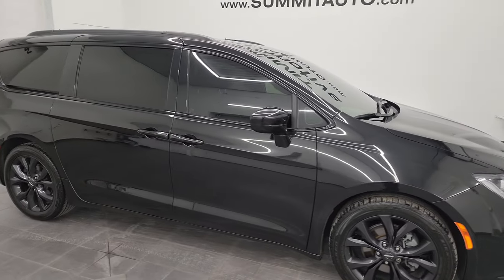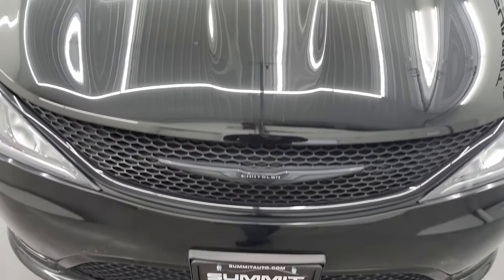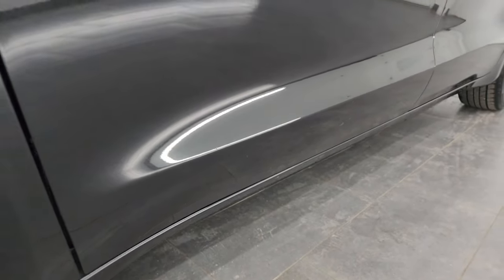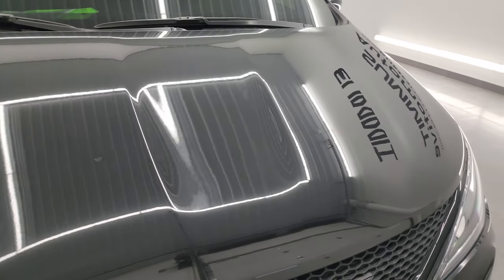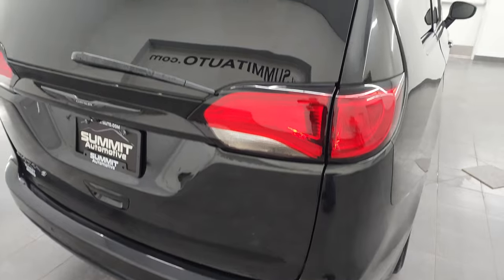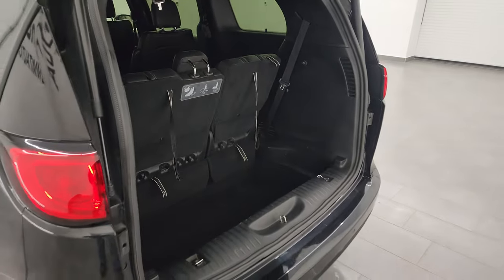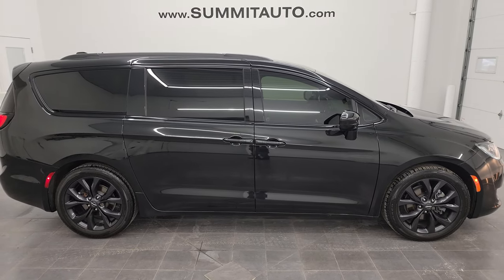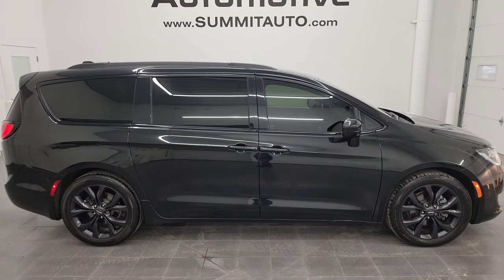2020 CHRYSLER PACIFICA TOURING L S APPEARANCE BRILLIANT BLACK 4K WALKAROUND 13591Z SOLD!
This 2020 CHRYSLER PACIFICA TOURING L S APPEARANCE MINIVAN IN BRILLIANT BLACK CRYSTAL PEARL FOR SALE IN FOND DU LAC OSHKOSH WISCONSIN 54935 is the vehicle we did walk around review of today.

Thank you for checking out this video of this 2020 CHRYSLER PACIFICA TOURING L S APPEARANCE MINIVAN IN BRILLIANT BLACK CRYSTAL PEARL FOR SALE IN FOND DU LAC OSHKOSH WISCONSIN 54935

STOCK: 13591Z
PRICE: $34,999
MILES: 38,161
MAKE: CHRYSLER
MODEL: PACIFICA
VIN: 2C4RC1BG6LR272965
LOCATION: FOND DU LAC OSHKOSH WISCONSIN, 54937 TRUCKS ON 41

1 OWNER! CLEAN TITLE HISTORY! 3.6 Liter DOHC V6 Engine, 287 Horsepower, Four Door with Dual Power Sliding Side Doors, Stow 'N Go Seating Stow-N-Go, Touring L Plus Package Touring-L, S Appearance Package, 9 Speed Automatic Transmission with Rotary Turn Dial, Front Wheel Drive FWD, Overhead Factory TV / DVD Player Rear Entertainment System RES, Reverse Backup Camera Rearview Camera, Blind Spot Monitoring with Rear Cross-Path Detection, Power Driver's Seat, Dual Heated Seats, Non Smoker, Black Ebony Leather Seats, Bucket Seats, Memory Driver's Seat, 2nd Row Quad Seating Quads, 3rd Row Seats Bench Seating, Seven Passenger 7, Fold Flat Third Row Seats, Heated Power Mirrors with Blindspot Indicators, Electronic Stability Control Traction Control ESC, Falken Ziex 245/50 R20 Tires, 20 Inch Rims Premium Wheels, Painted Alloy Rims Premium Wheels, Four Wheel Disc Brakes, Fog Lights, LED Running Lights, LED Tail Lamps, Projector Lamp Headlights, Reverse Sensors, Roof Rack Luggage Rack, Blind Spot and Cross Path Detection System, Easy Fuel Capless Fuel Fill, AM / FM Radio Tuner, Sirius/XM Satellite Radio Capabilities Sirius / XM, 7 Inch Touch Screen Radio, U Connect Hands Free Bluetooth Hands-Free Phone System Blue Tooth, Android Auto Compatible, Apple Car Play Compatible, Auxiliary MP3 Jack Portable Audio Connection, USB Jack Portable Audio Connection, Enter-N-Go System Keyless Entry System, Keyless Entry with Factory Remote Start, Push Button Start, Power Raise and Close Rear Gate, Rear Window Defroster, Adjustable Height Seatbelts, Driver and Passenger Front Air Bags, L.A.T.C.H. Child Safety System, Side Curtain Air Bags SRS Safety Restraint System, 2nd Row Power Windows, Heated Steering Wheel Multi-Function Steering Wheel Controls, Homelink System with Three Programmable Buttons for Garage Doors, Lighting Systems & Security Systems, Compass, Outside Temperature Display and Mileage Display, Dual Multi-Zone Climate Control , MaxLiner All Weather Floormats, Black Dash Trim, Air Conditioning AC, Cruise Control, Power Locks, Power Windows, Automatic Headlights Autolamp, Tilt/Telescope Steering Wheel, Side Rear Window Shades, 5 Year / 60,000 Mile Remaining Powertrain Factory Warranty, Whichever comes first, Brilliant Black Crystal Pearlcoat, ONE OWNER! Very very clean inside and out! This is one of the sharpest 2020 Chrysler Pacifica minivan vehicles we have ever had on our lot! Make your move before this super clean mini van is gone! 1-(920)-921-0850 . Summit Automotive Chrysler Dodge Jeep Ram in Fond du Lac, Wisconsin also Proudly Serving Oshkosh, Madison, Milwaukee, Sheboygan, Appleton, and Waupun is a family owned and operated dealership since 1959. We take great pride in our new and used car and truck center with vehicles to fit everyone's budget. We have ON THE SPOT FINANCING. BAD CREDIT OR GOOD CREDIT, we work with over 20 lenders to get you APPROVED AT THE MOST COMPETITIVE RATES. We provide AIRPORT TRANSPORTATION and NATIONWIDE DELIVERY OPTIONS. We are conveniently located on HWY 41 at EXIT 98, Hwy 151 at Military Rd. Exit . Just Look For The TRUCKS ON 41. Advertised price does not include, tax, title, registration and service fee.

STOCK: 13591Z
PRICE: $34,999
MILES: 38,161
MAKE: CHRYSLER
MODEL: PACIFICA
VIN: 2C4RC1BG6LR272965